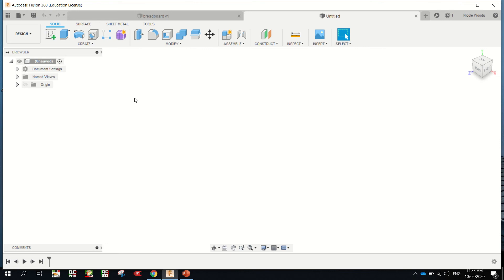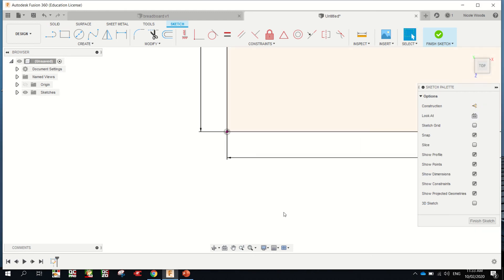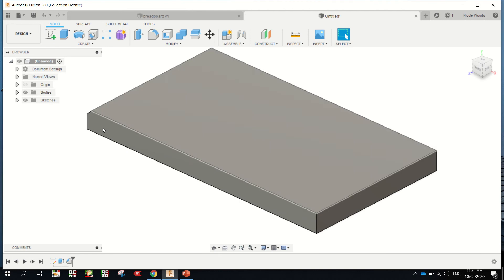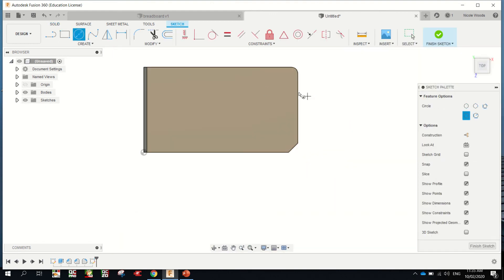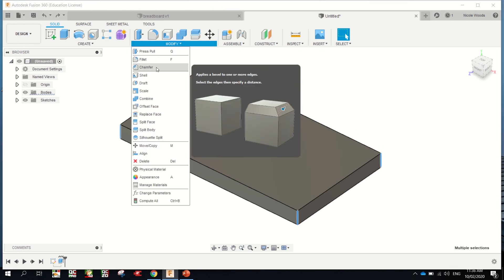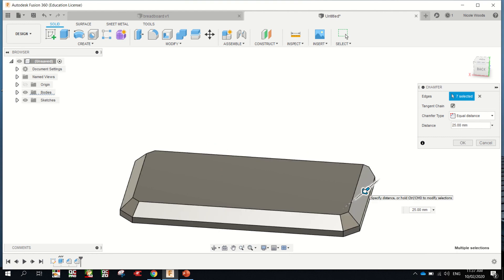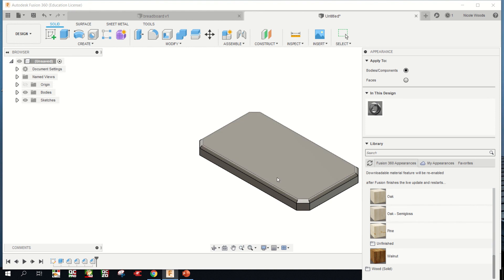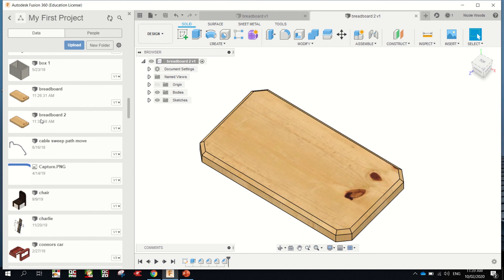How to draw a breadboard in Fusion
This video walks you through how to draw our first timber project in Fusion